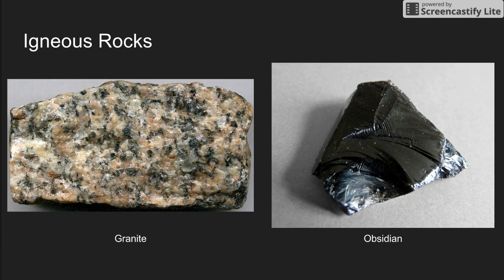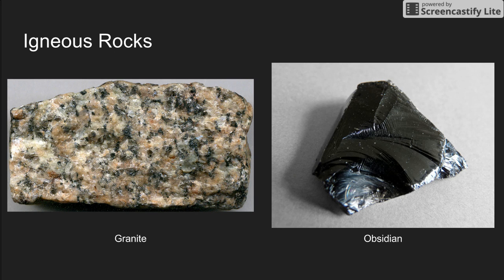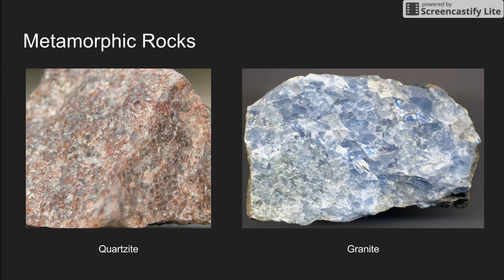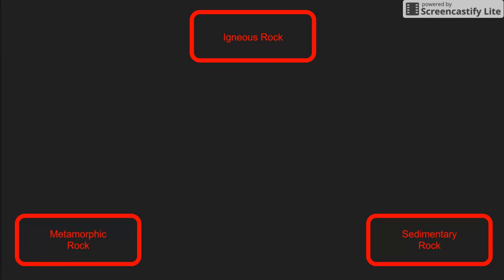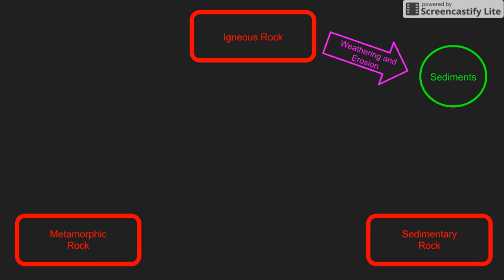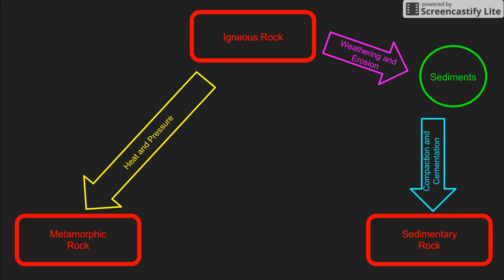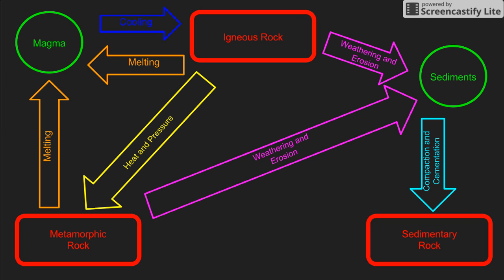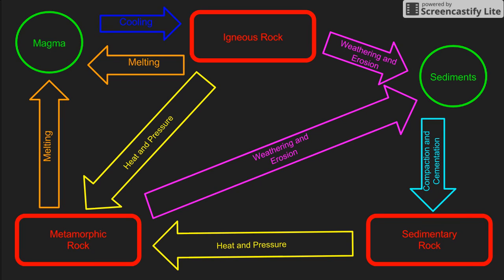The Rock Cycle